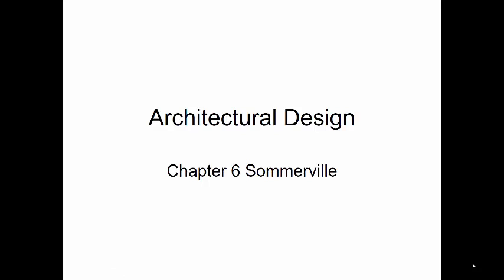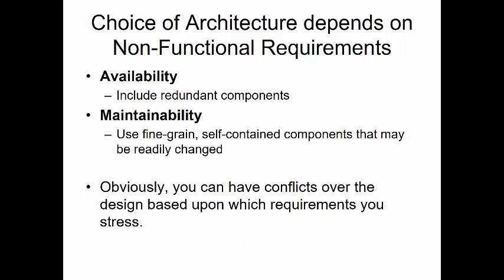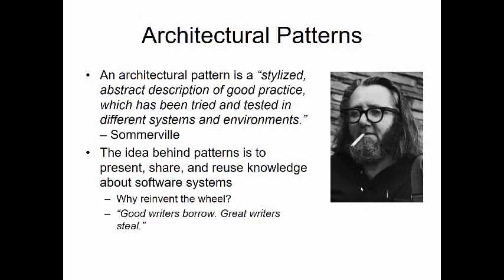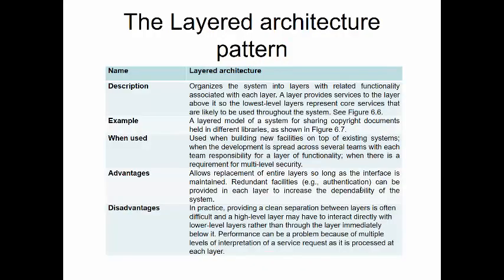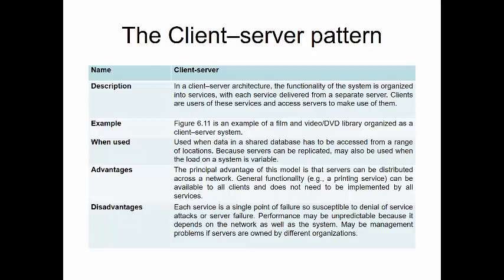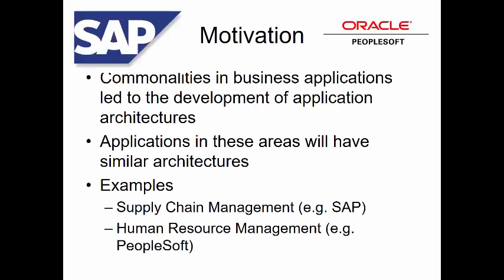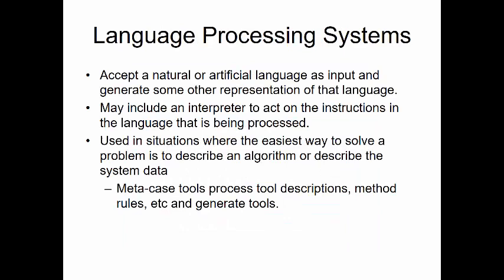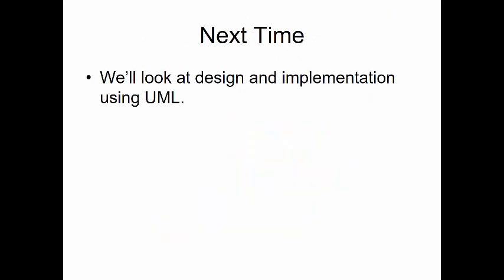Architectural Design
Architectural design is concerned with understanding how a system should be organized and with designing the overall structure of that system. This is the first phase in the design process and the output of that phase will be an architectural model.

This video covers a brief overview of architectural design in software engineering. It is based on chapter 6 of the 10th Edition of Ian Sommerville's text.